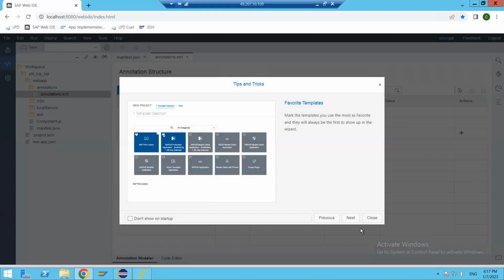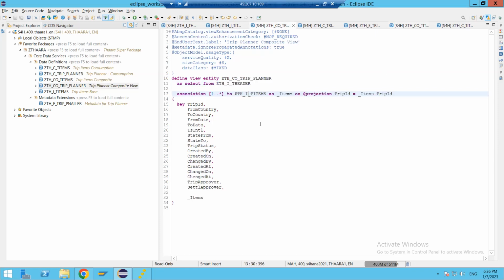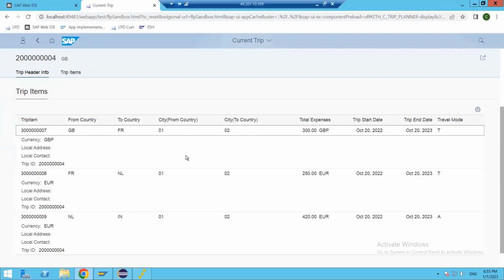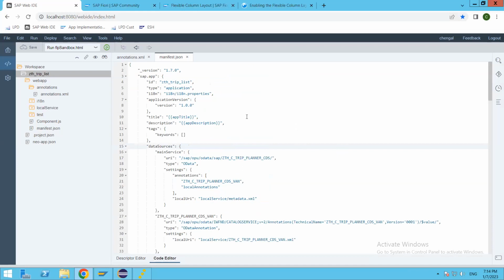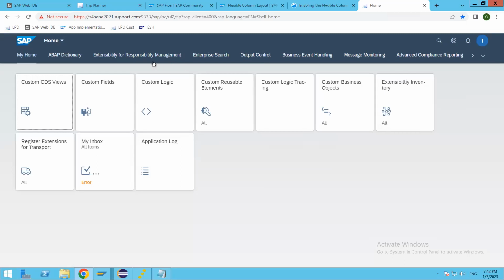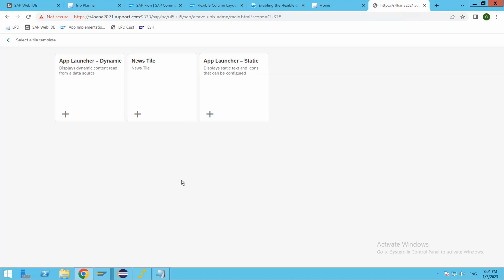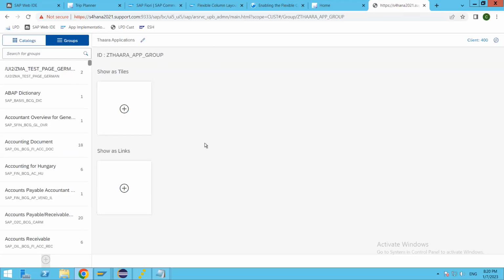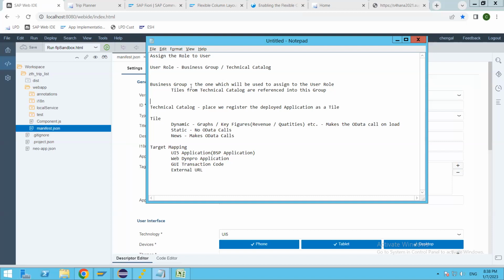3 - Fiori Elements - Deploy the UI5 App & Register the app on Fiori Launchpad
S/4 HANA Full-stack developer - Fiori Elements
- Deploy the app from WebIDE to backend on-prem
- Launchpad Overview (Understand the Fiori Launchpad)
- Configure the app using Fiori Launchpad Designer
- Create Catalog, Group, Create Role and Assign the Role to user to enable the app on Fiori Launchpad